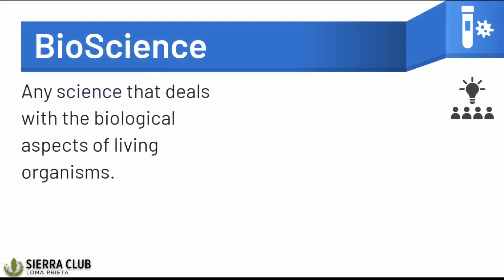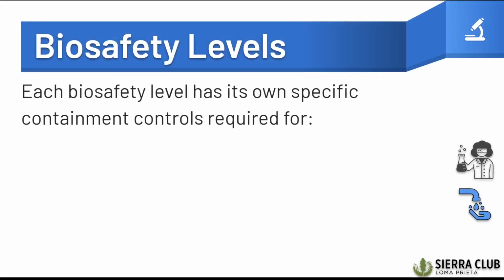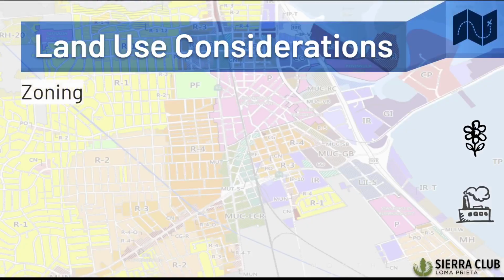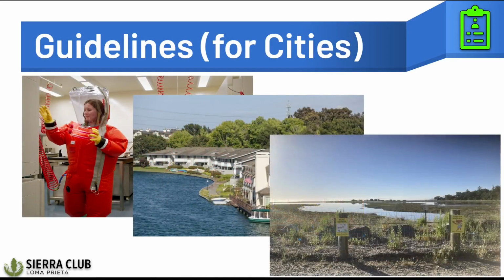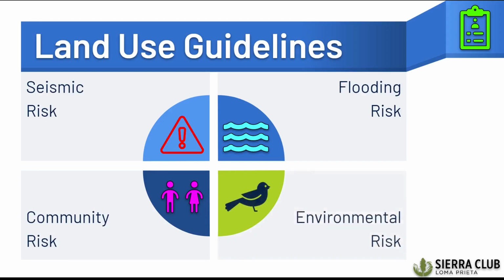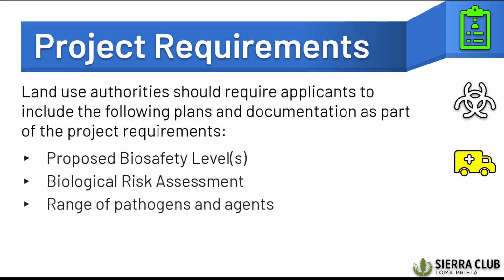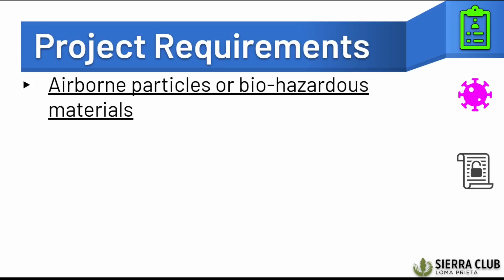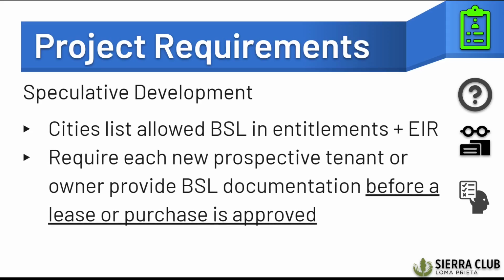Biosafety Levels (for Cities)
This short video contains instruction and recommendations for cities and planning departments regarding Biotech and Biosafety Levels.

It is a synopsis of the "Planning Review and Entitlements of Biotech Developments.pdf" available